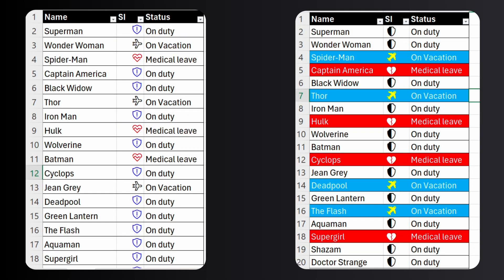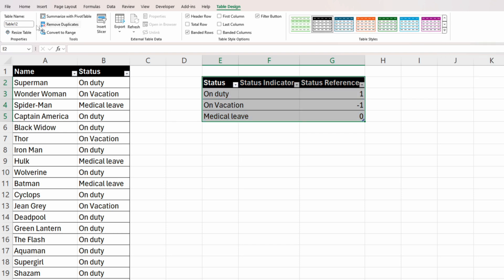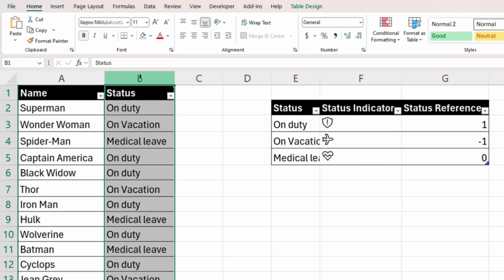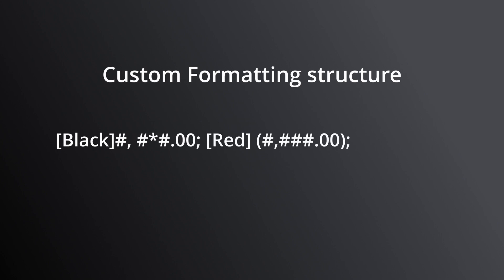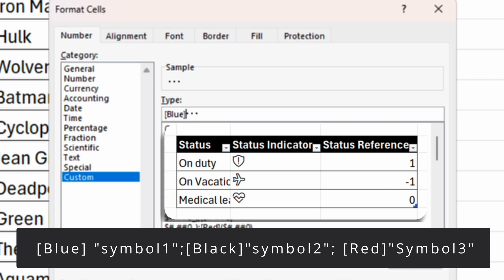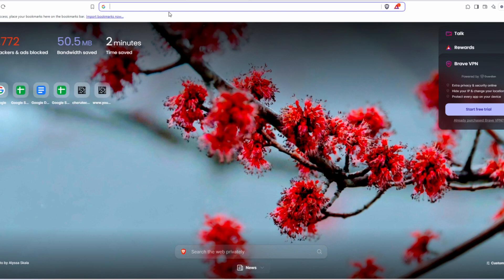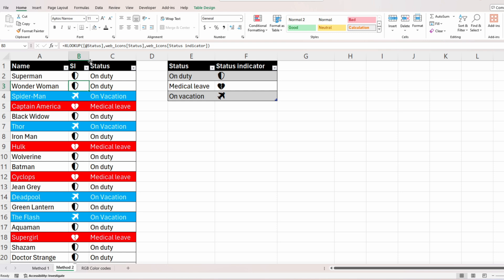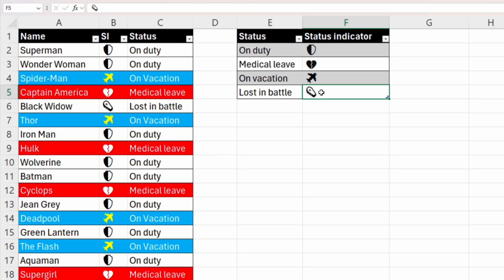Want CUSTOM Symbols in Excel? Watch This Now!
Sometimes a custom symbol is worth of hundred of words. This tutorial will show you 2 methods of using custom symbols in a dynamic way to better describe your dataset. Enjoy!

🕓TIMESTAMPS:
00:00 Intro
00:08 Method 1 (using Excel Symbols & Custom Formatting)
08:55 Method 2 (using Web Symbols & Conditional Formatting)
13:13 Wrap-up